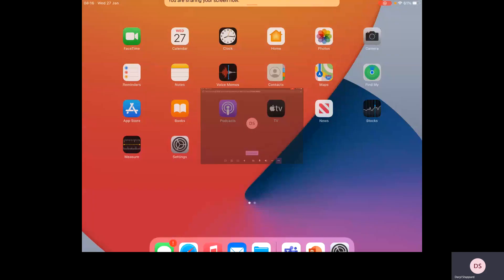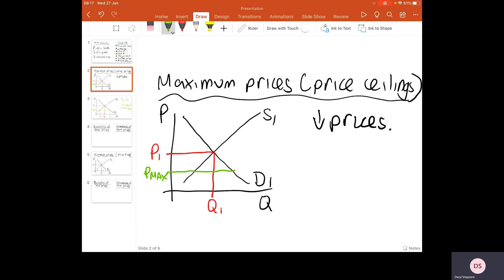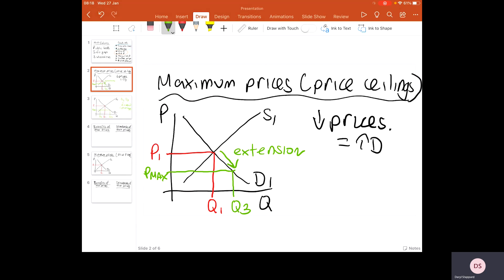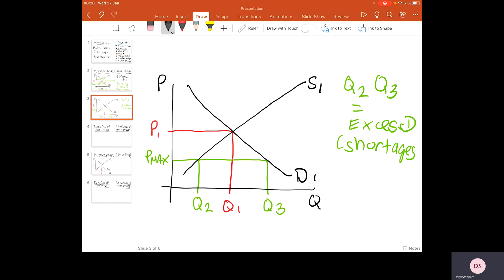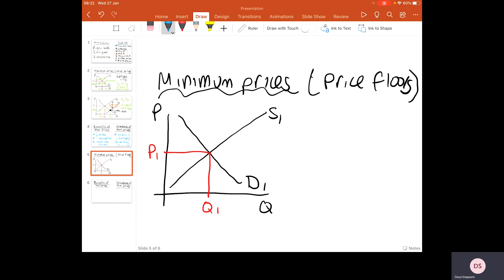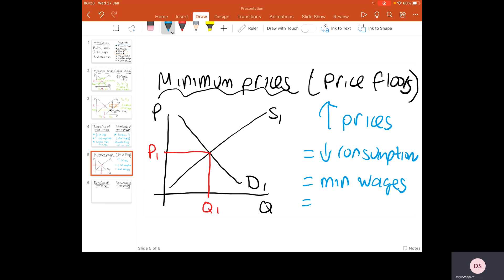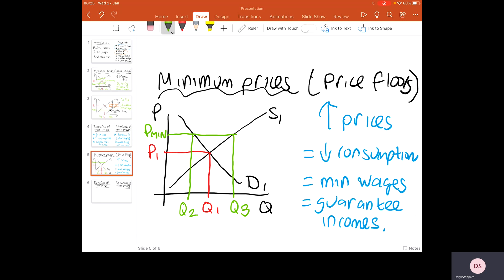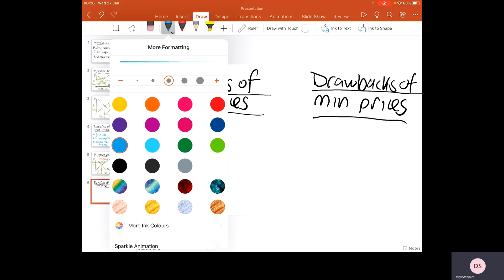Maximum and minimum prices